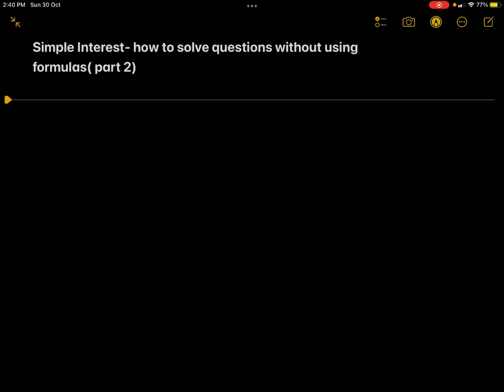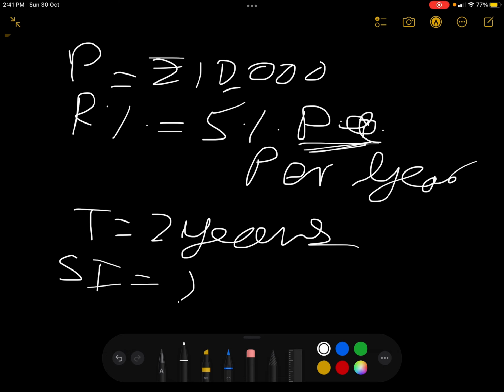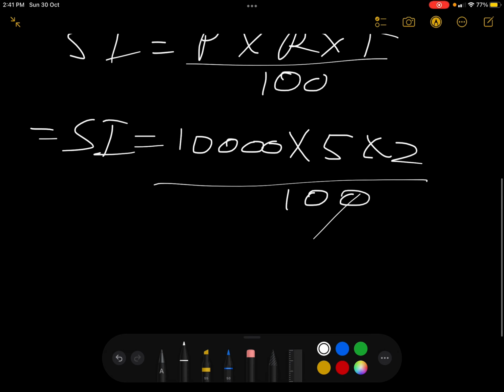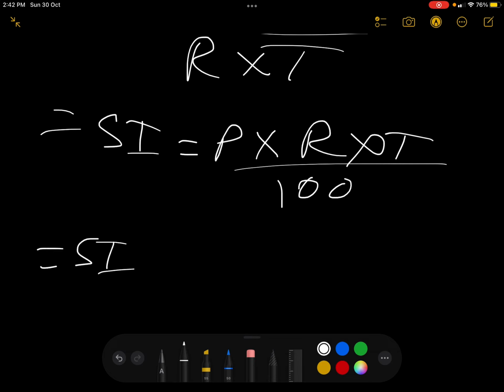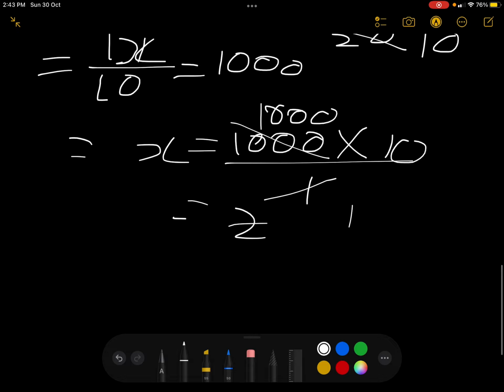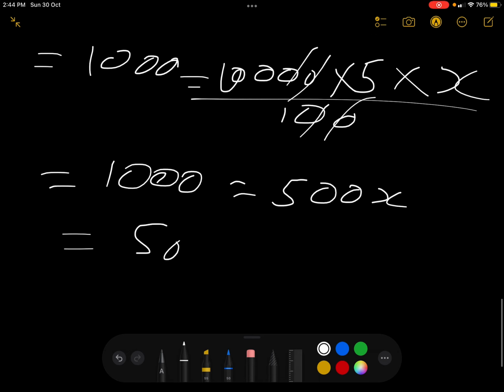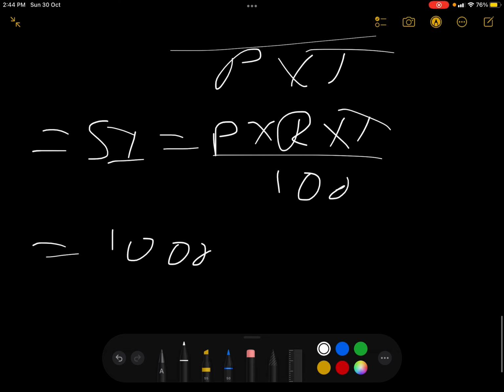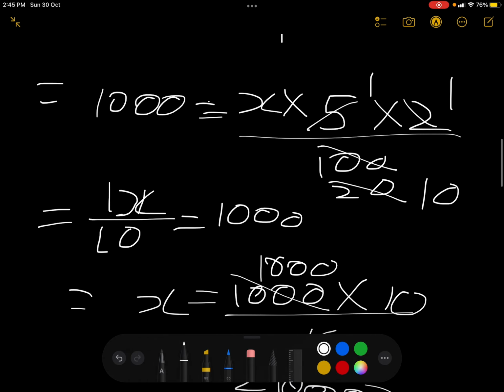How to solve Simple Interest questions without using formula(part 2)-Principal,time& rate discussed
Hello everyone
Hope you understood how to solve SI questions without using formula